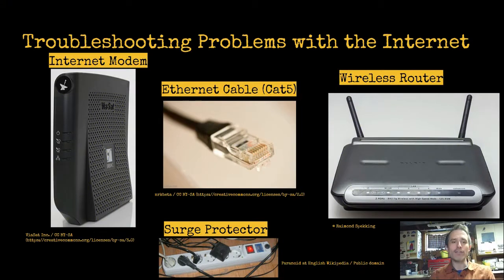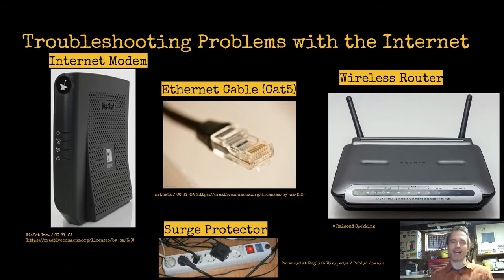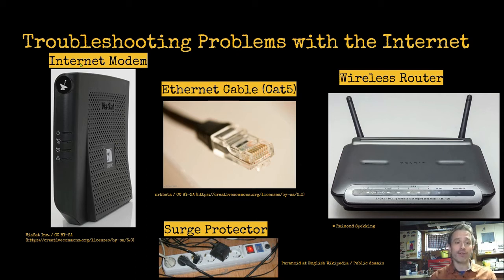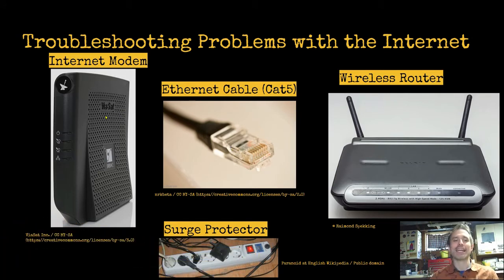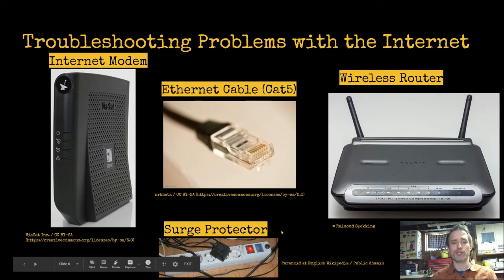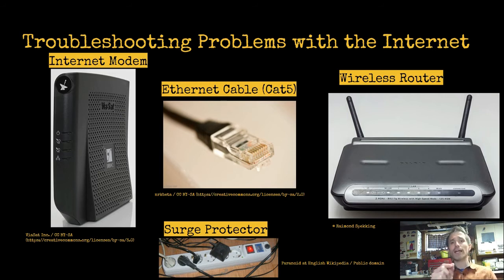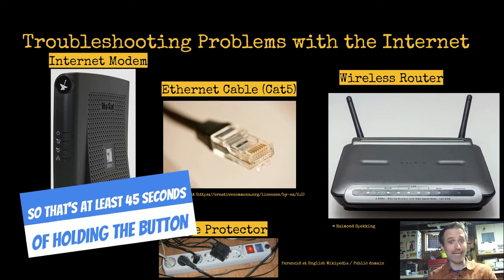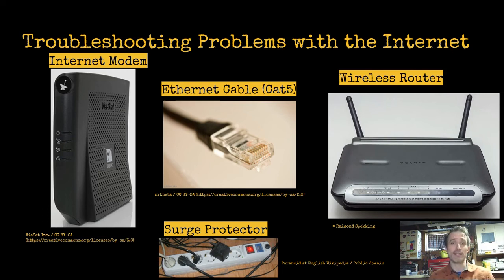Fix My Internet!!! Troubleshooting Internet Connection Issues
Are you having trouble with your internet connection?  These tips may help!